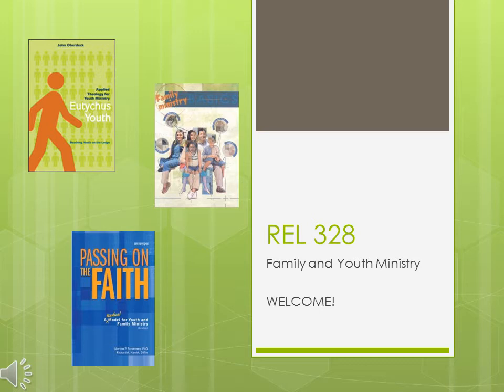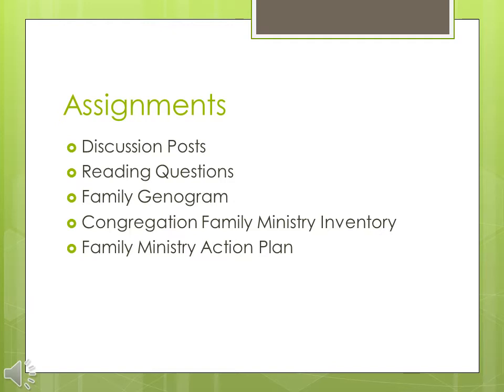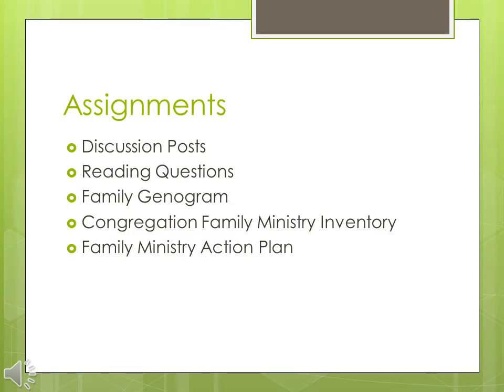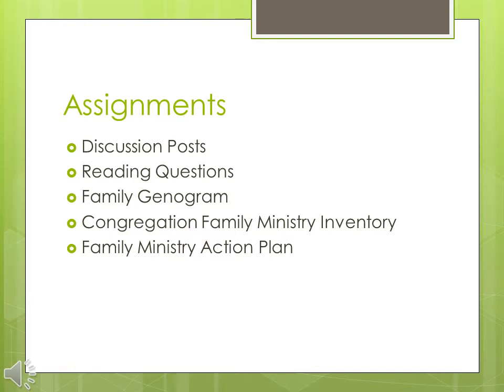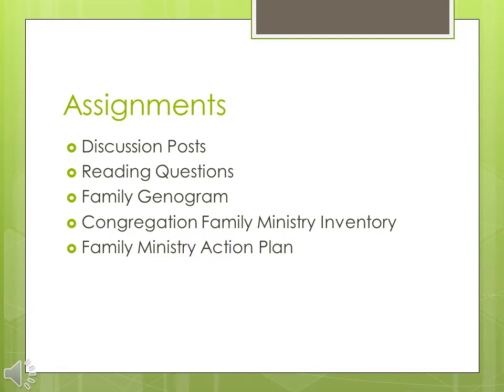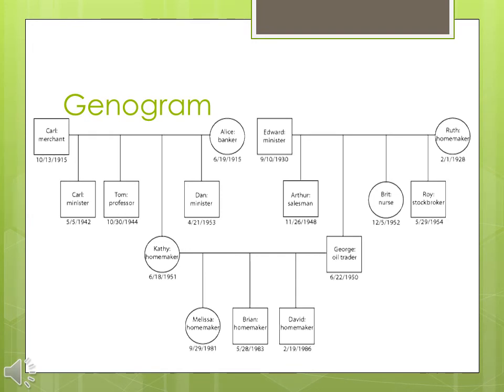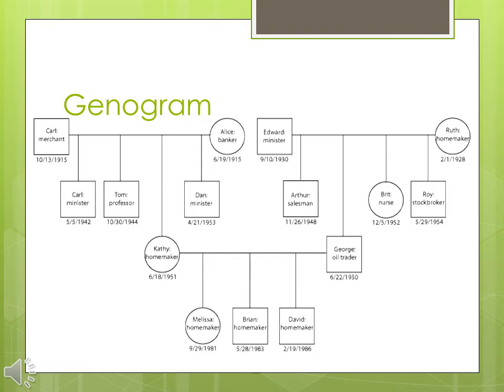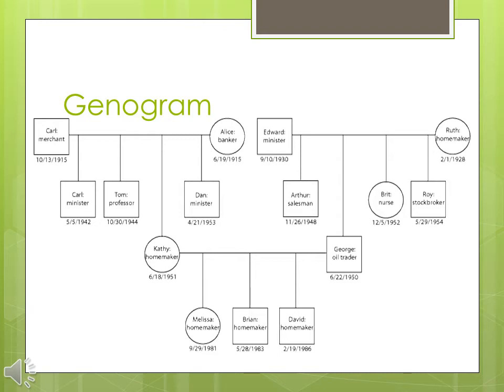REL 328: Week 1 Welcome